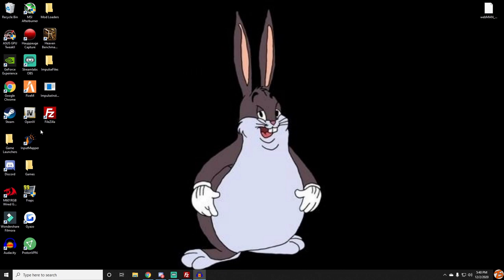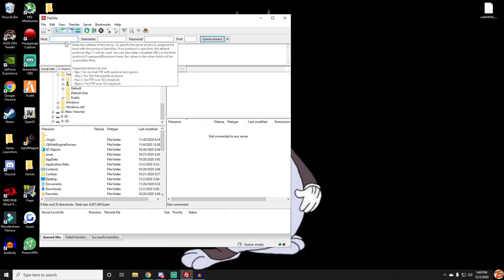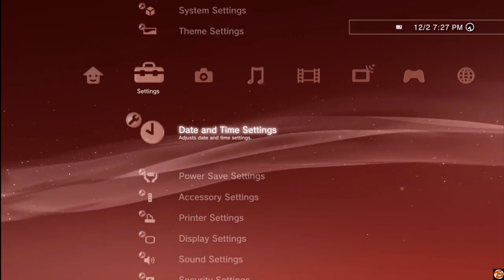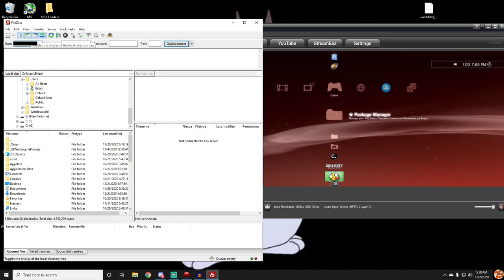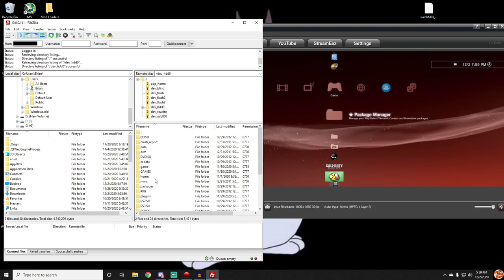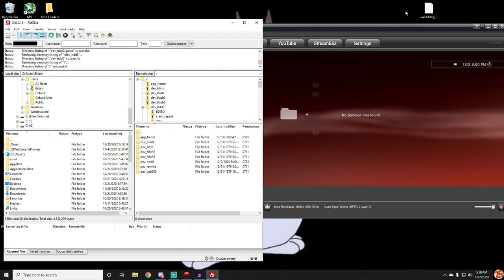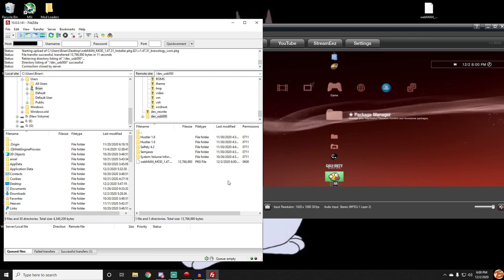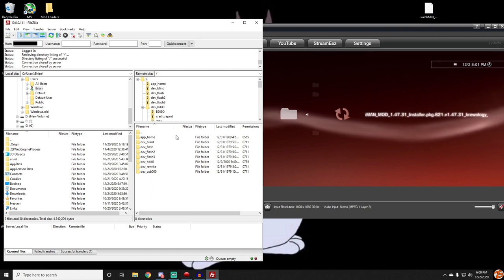How To Transfer Files Directly To Your PS3 (HEN/CFW)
What's good boy's Zg Shaggy here. In today's video I'm going to show you how to transfer files to your ps3 without a usb. PEACE!

Download(s)